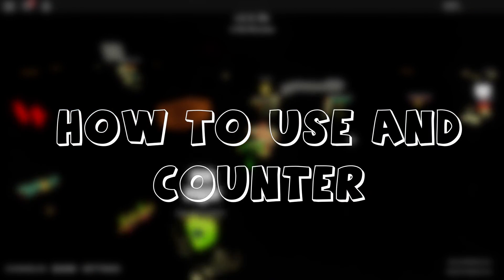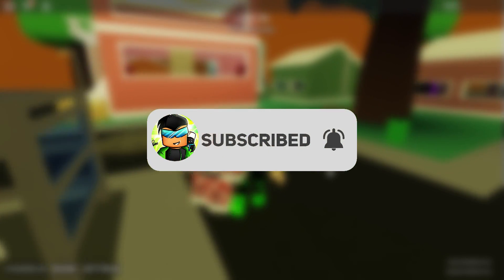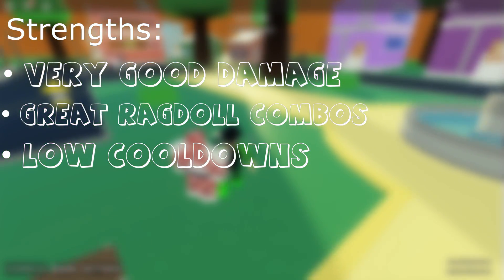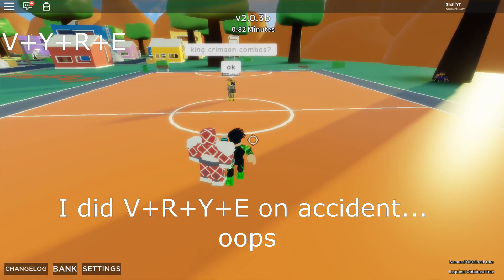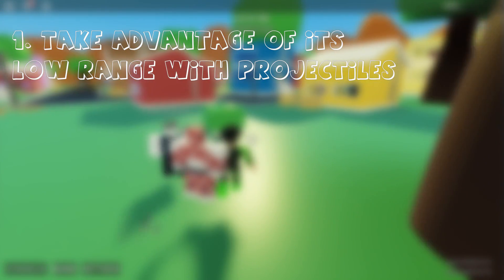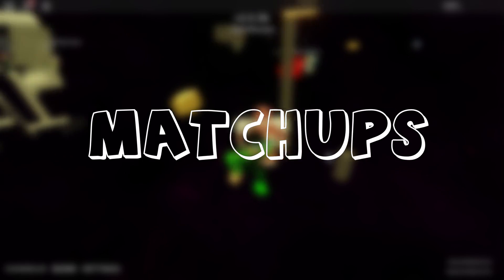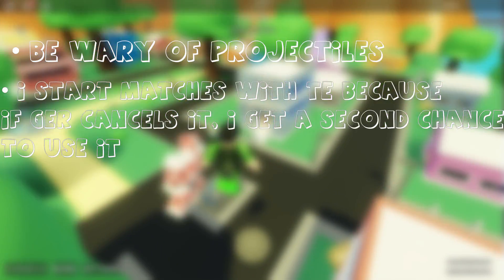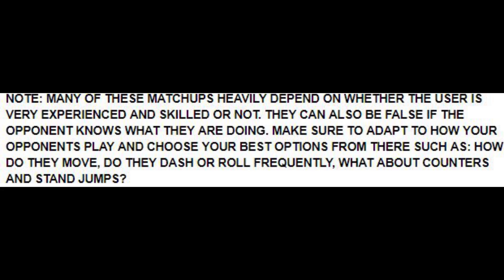How to Use and Counter KC/King Crimson -A Bizarre Day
This time I teach you how to use and beat time erase man yayayayyayay